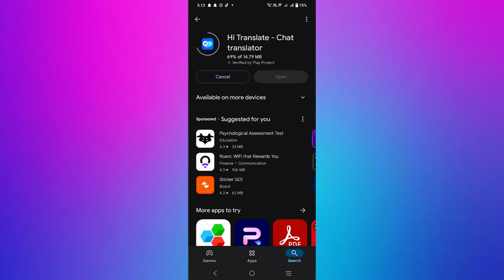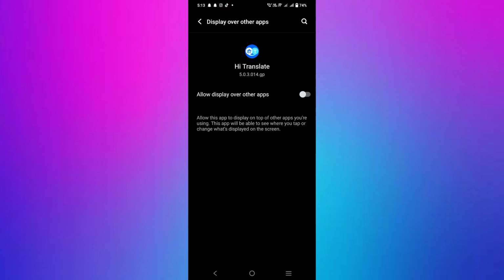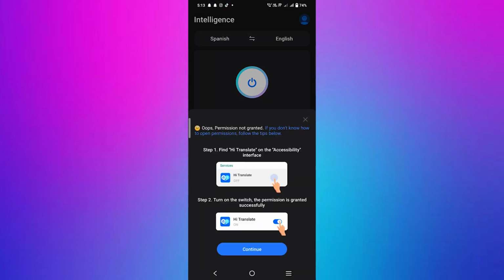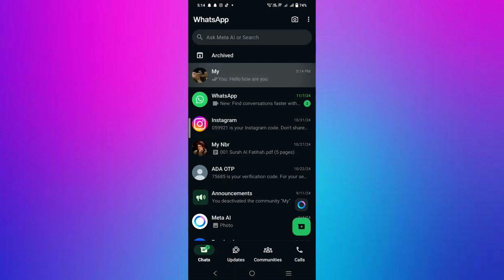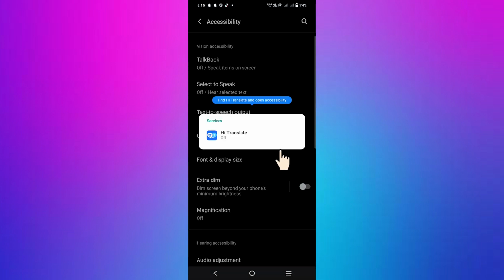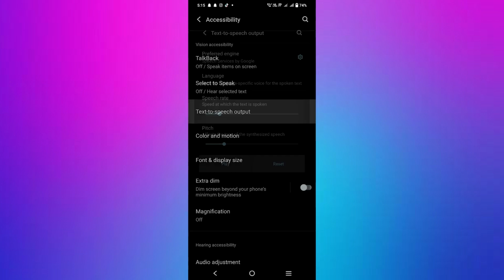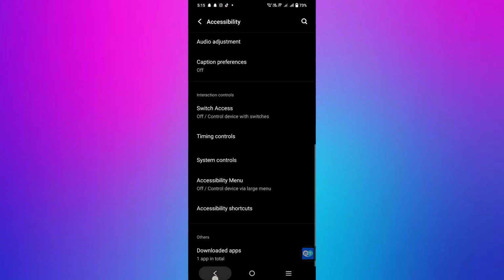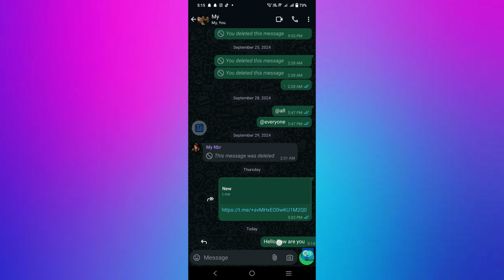How to Translate WhatsApp Chats to English (EASY GUIDE) [2024]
How to Translate WhatsApp Chats to English (EASY GUIDE)

Need to translate WhatsApp messages into English? In this easy guide, we'll show you how to quickly and efficiently translate your WhatsApp chats with just a few simple steps. Whether you’re communicating with someone in another language or reading foreign messages, this method will make translation easier than ever.

✨ What You’ll Learn in This Video:
✅ How to use WhatsApp’s built-in translation features
✅ Step-by-step guide for translating individual messages
✅ Tips for using third-party apps to translate entire chats
✅ How to set up automatic language translation in WhatsApp

📌 Why Translate WhatsApp Chats?
Translating messages allows you to easily communicate with friends, family, or colleagues from different countries, breaking down language barriers and improving your conversations.